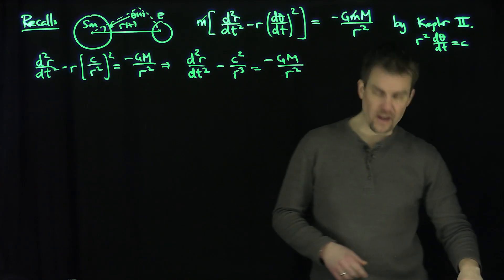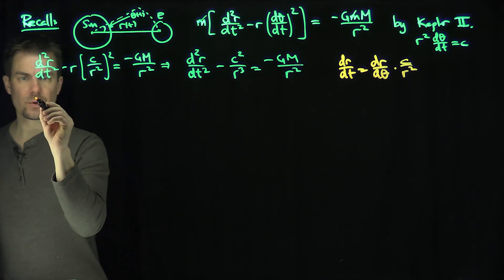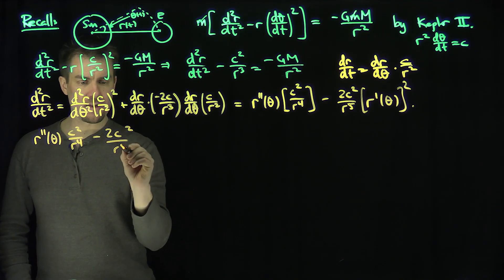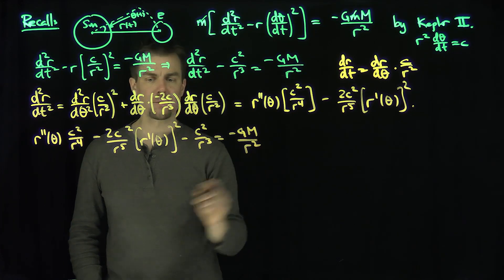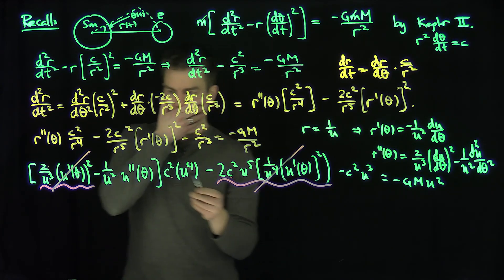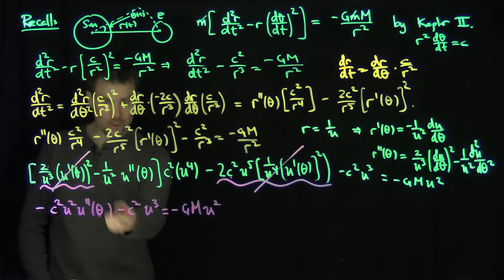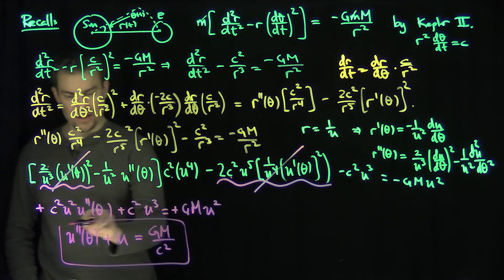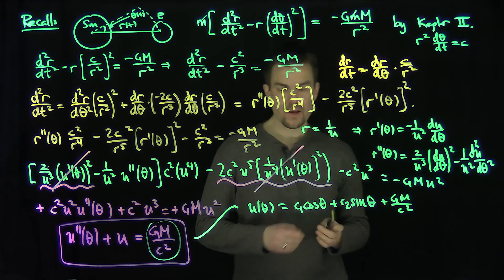Kepler's First Law via Differential Equations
We prove Kepler's First Law: A smaller body orbiting a larger body follows an elliptical trajectory. We equate two forces and trace the trajectory in polar coordinates. We use the chain rule and change of the dependent variable extensively in the proof.